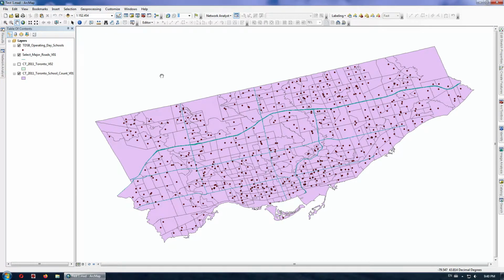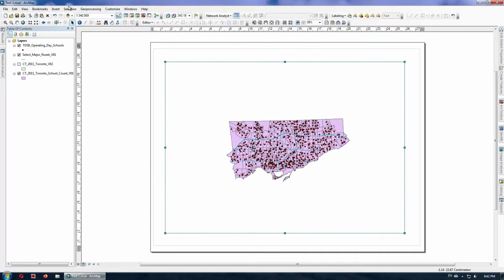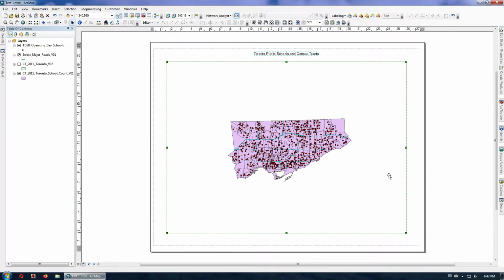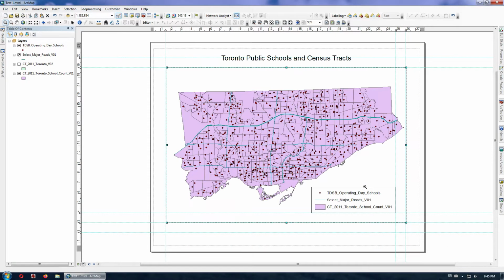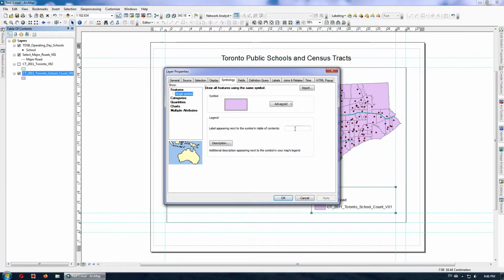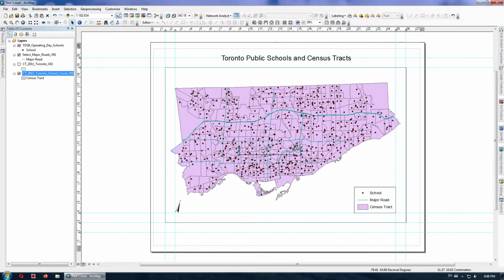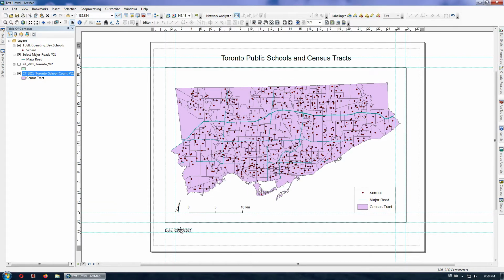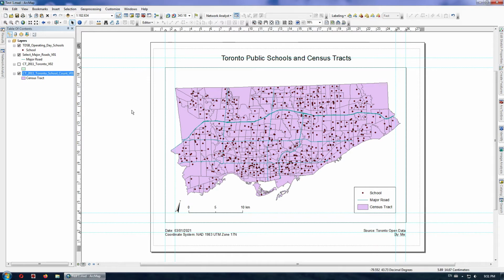ArcMap for Beginners: Proper Map Elements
In this tutorial I show you how to make a map with all proper map elements in ArcMap, version 10.